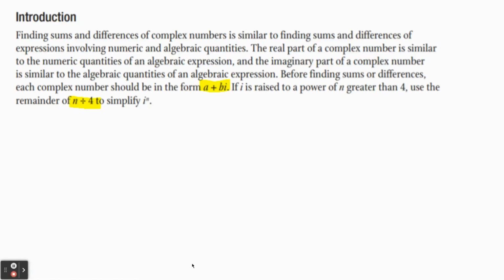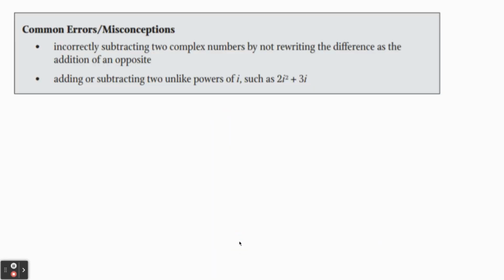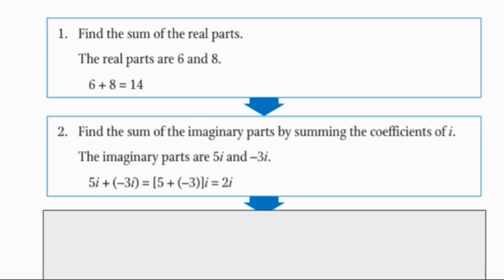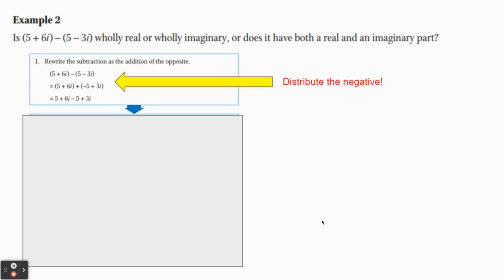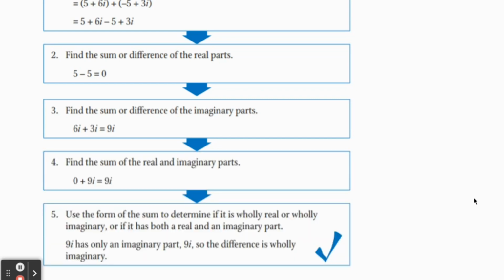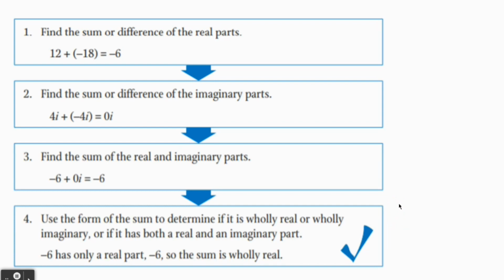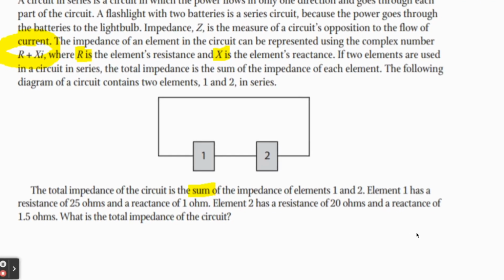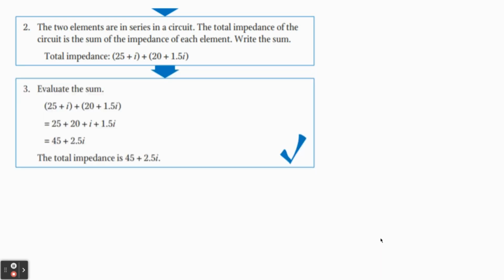Math II - 1.3.2